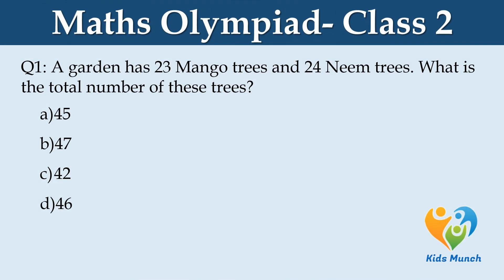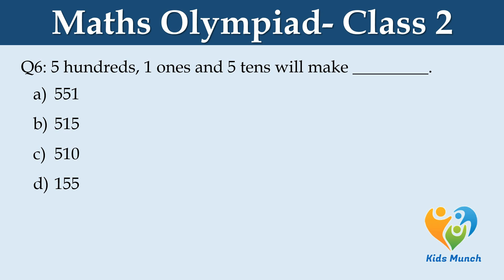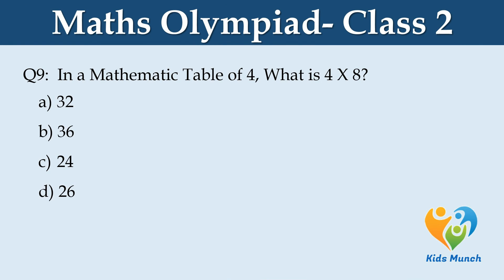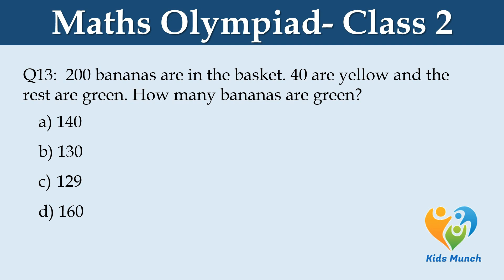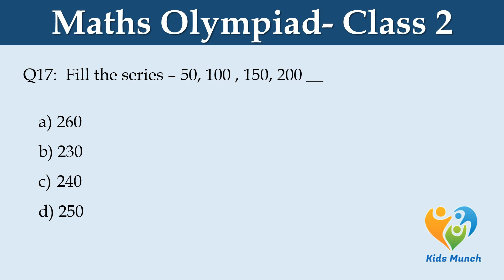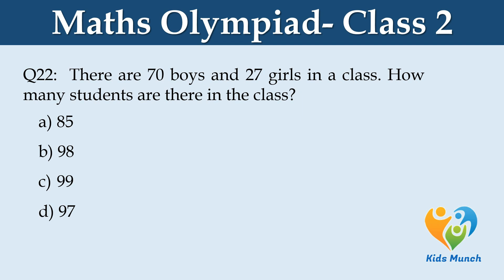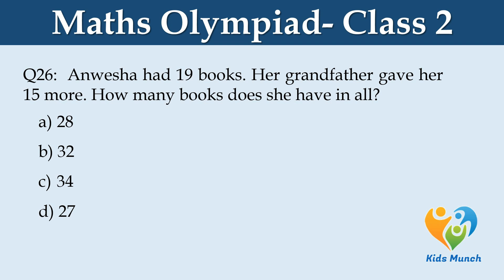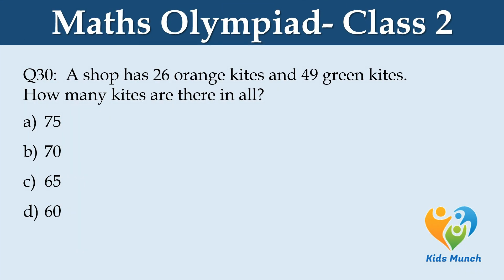Class 2 Math Olympiad | Online Quiz | Maths Olympiad Questions for Practice for class 2 | Part 1